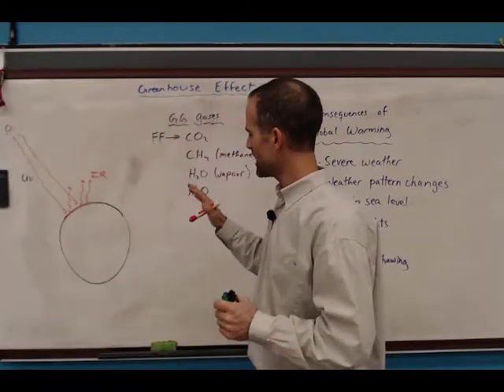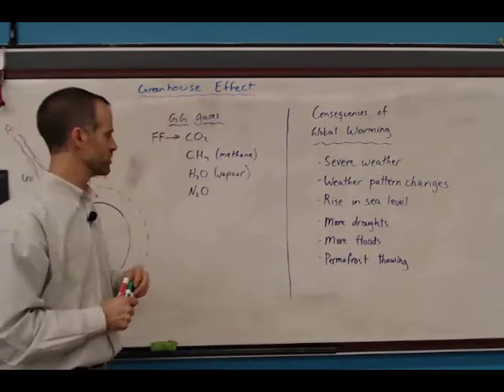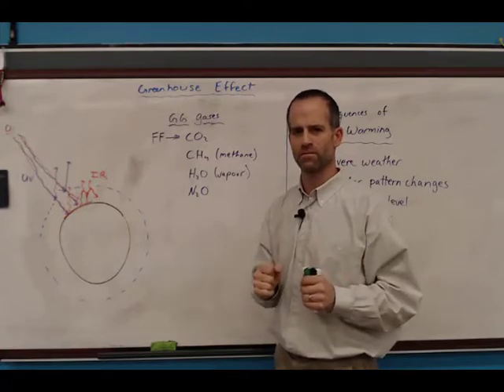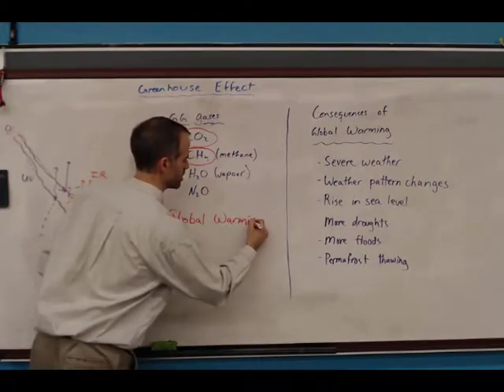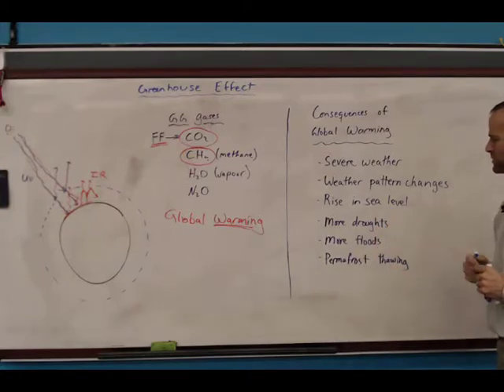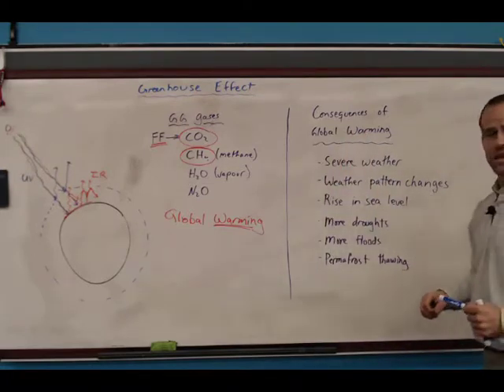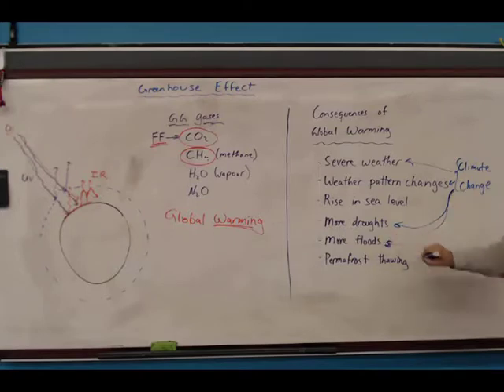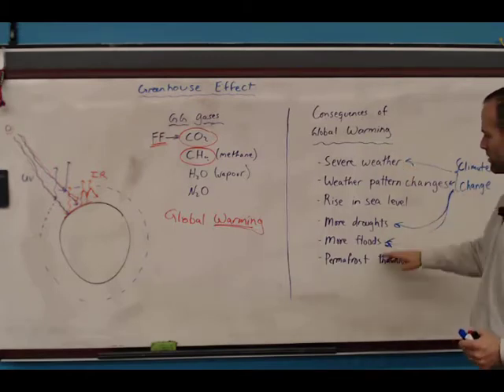Earth 5 GREENHOUSE EFFECT